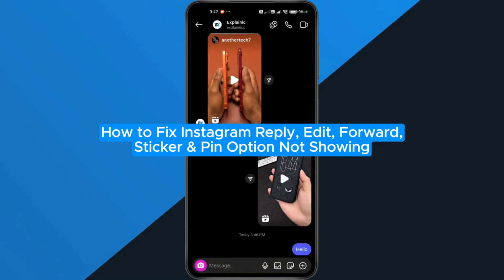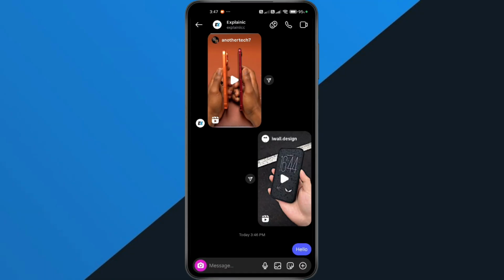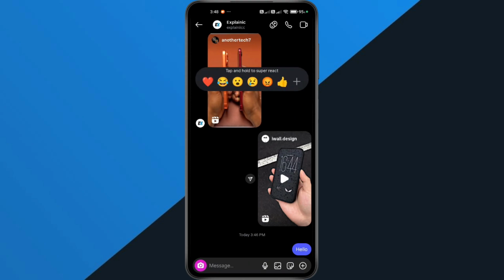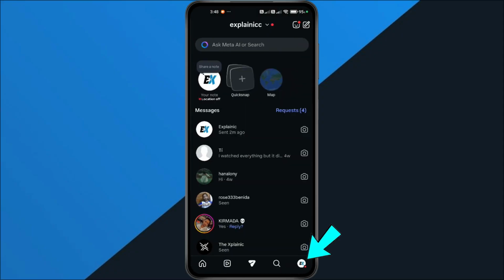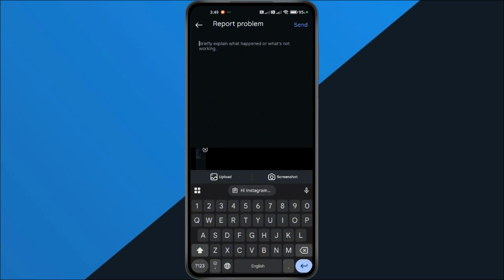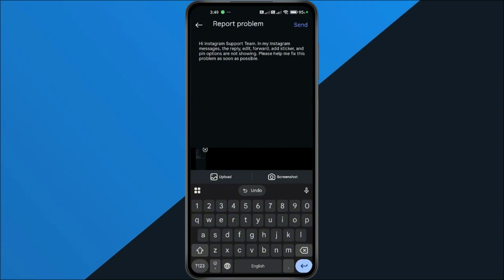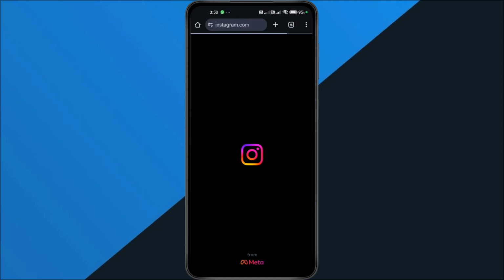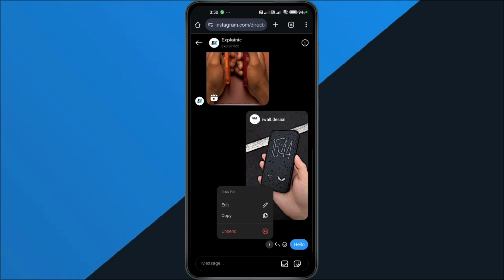How to Fix Instagram Reply, Edit, Forward, Sticker & Pin Option Not Showing (Instagram DM Bug)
In this short video tutorial, I show you how to fix Instagram reply, edit, forward, add sticker, or pin option not showing on your iPhone or Android phone. This means you will finally get all missing Instagram DM features back, and by following these simple step-by-step instructions, you can easily fix missing Instagram message options on your account.

Explainic